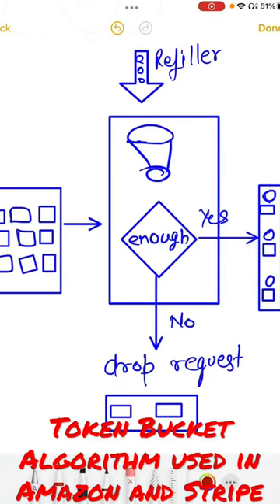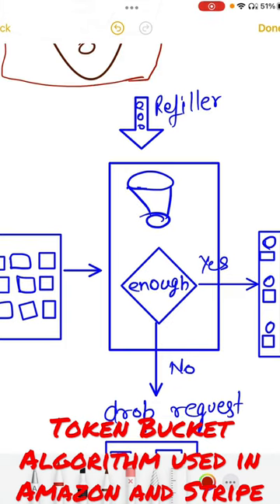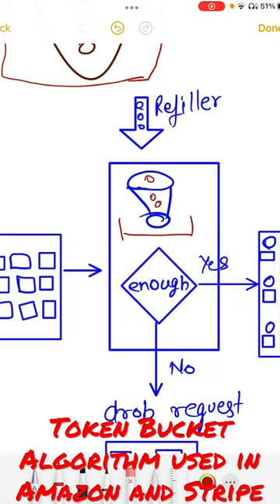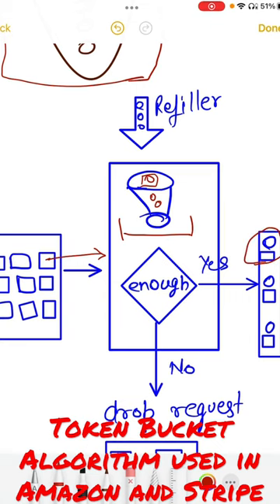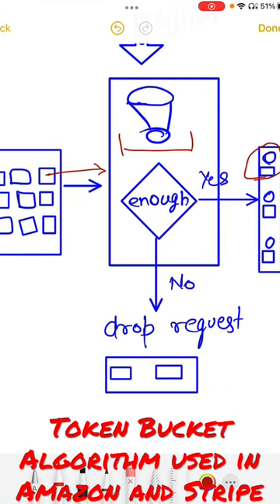Token bucket Algorithm used in amazon and Stripe for rate limiting - System design algorithm